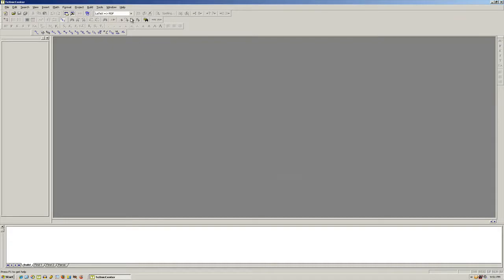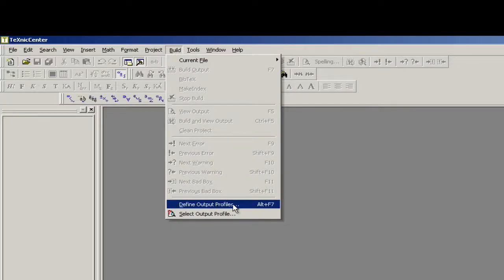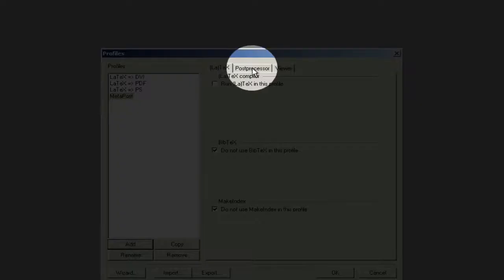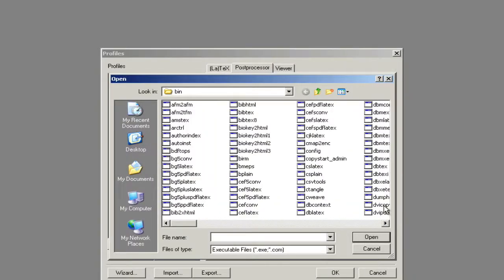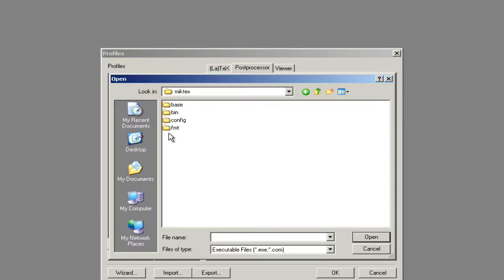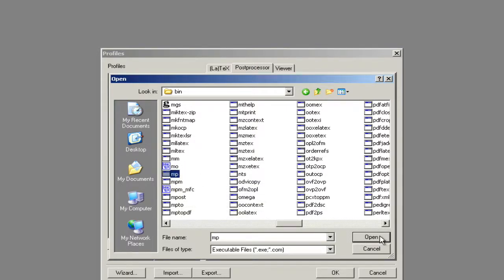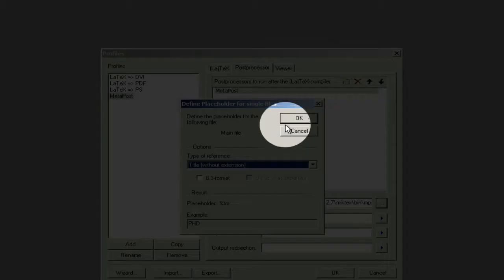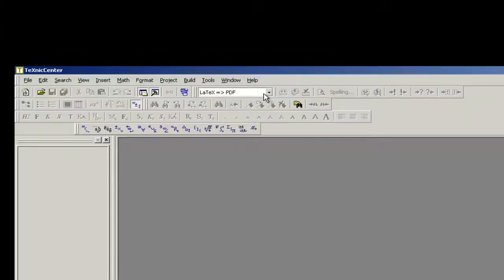Adding A MetaPost Output Profile to TeXnic Center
In this video, we add a MetaPost output profile to TeXnic Center in order to compile the source code for the Stitz Zeager College Algebra book.  Book and Source Code are free to download

**UPDATE** (May 2024) The metapost command is "mpost" and can be found:
C:\Users\YOURUSERNAME\AppData\Local\Programs\MiKTeX\miktex\bin\x64\mpost